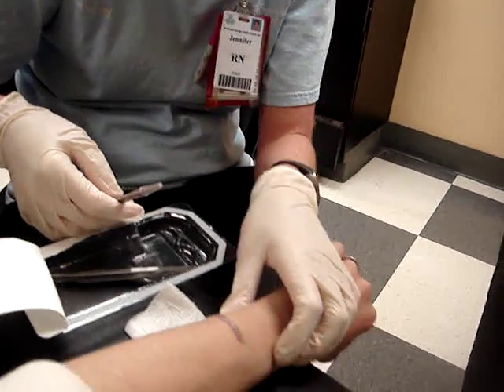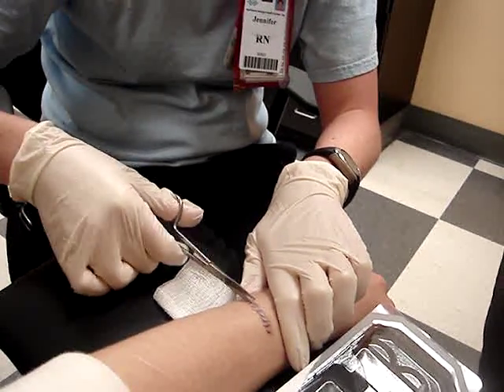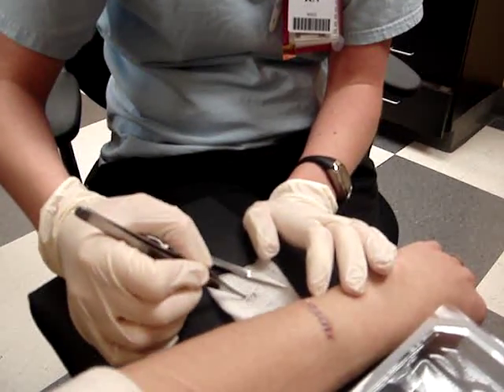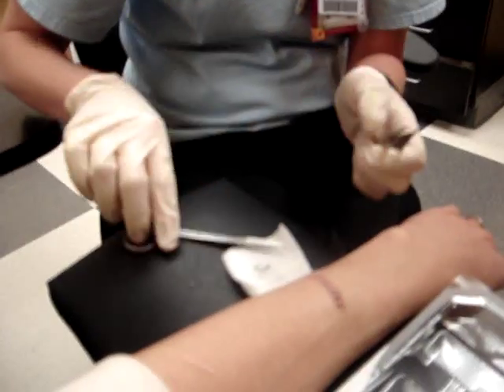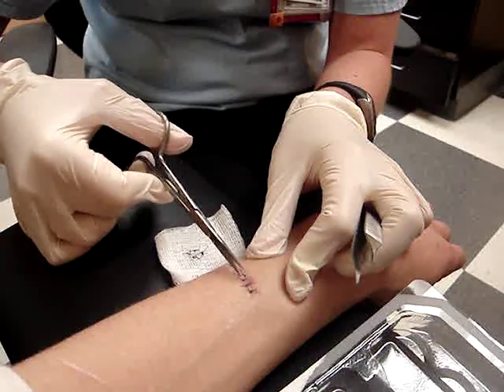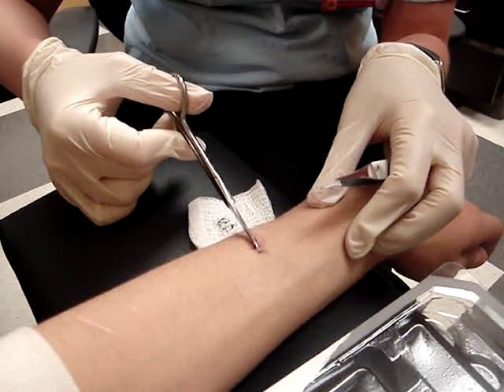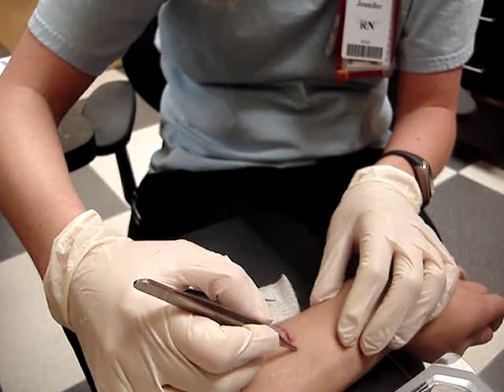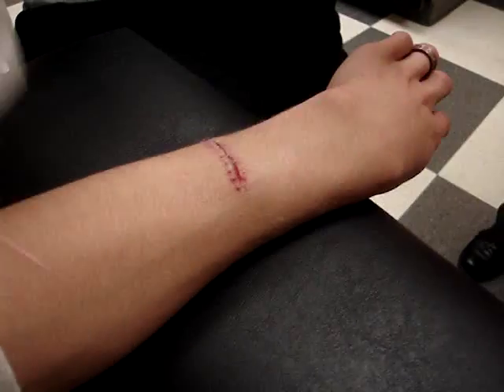Removing The Stitches From My Arm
I had the stitches removed on May 28th at around 5:45pm ^_^

Join Under The Morgue: A Place For All Things Horror! :) There's a bit of something for everyone who loves the mad and macabre.